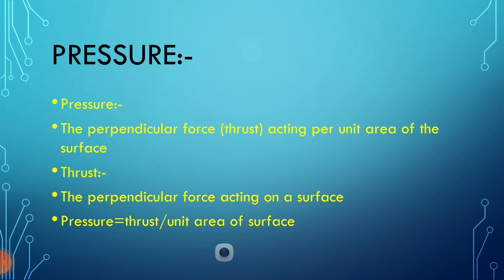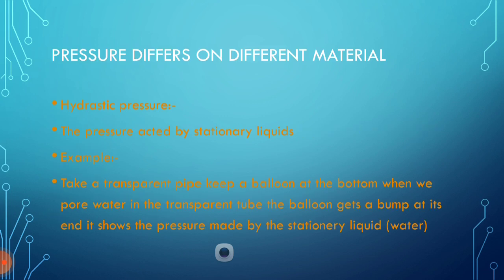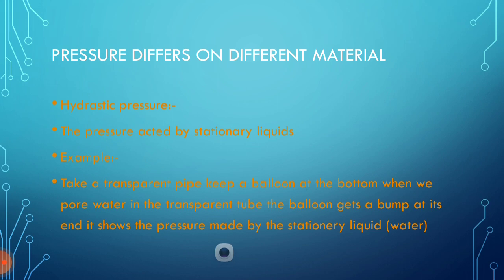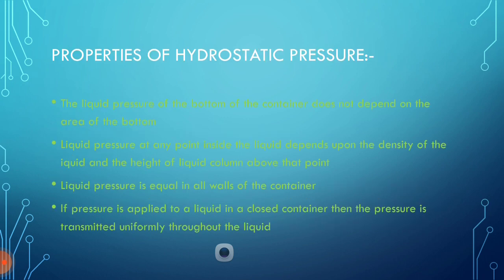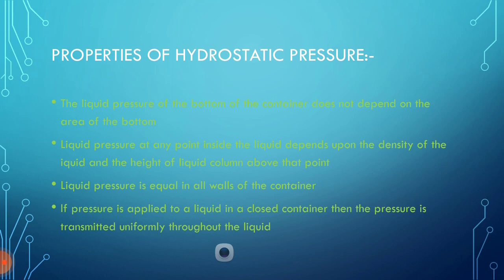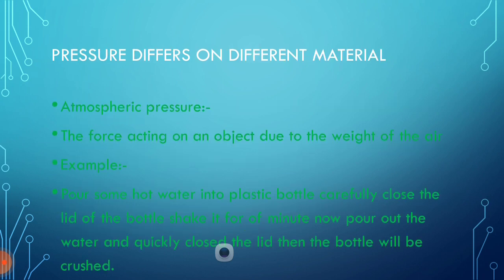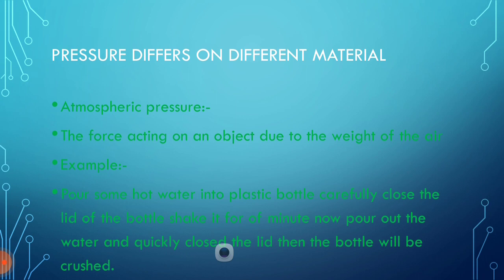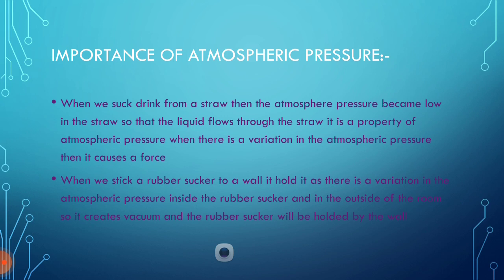8th class physics chapter 1 Force and pressure part 4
chapter 1 8th class physics chemistry Force and pressure CBSE part 4